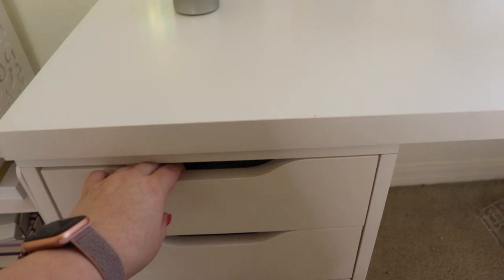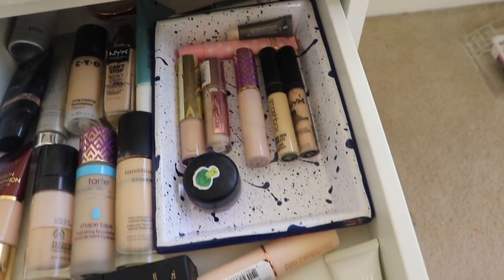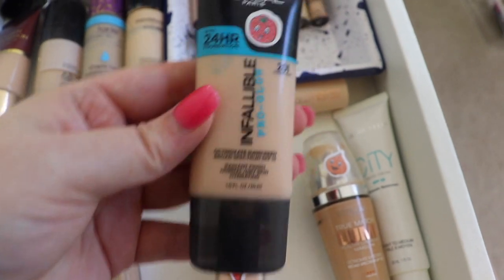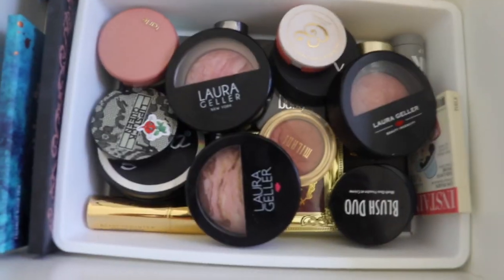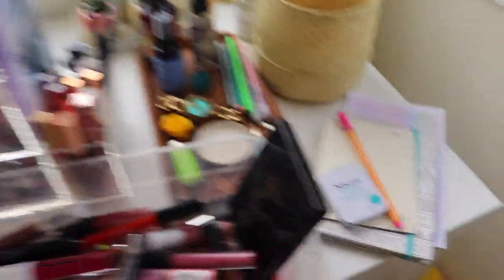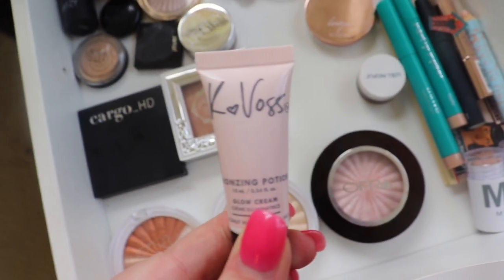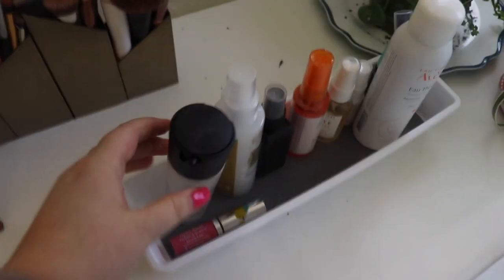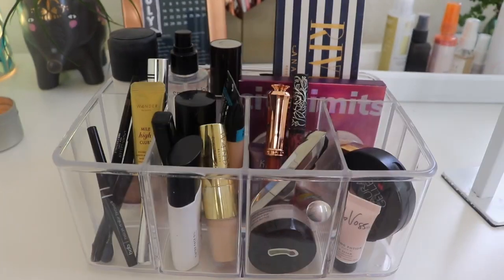Vanity Tour // Shop My Stash! | What's Inside My Alex Drawers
Hi, everyone! Today, I show you my vanity and also start a new shop my stash series. I want to get more use out of my makeup collection! I hope you enjoy the video:)